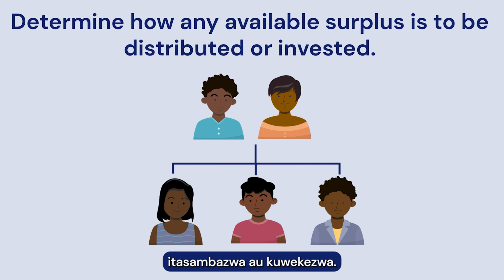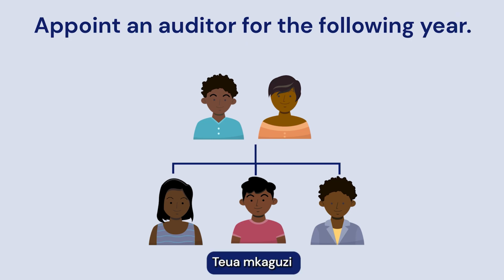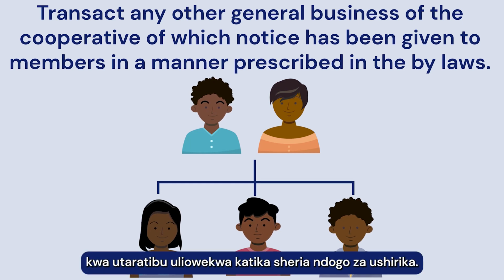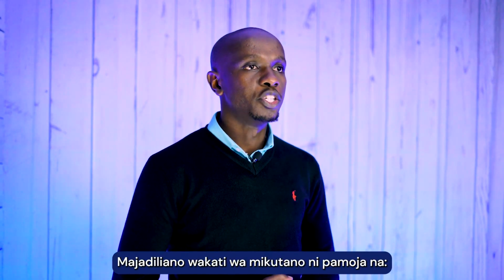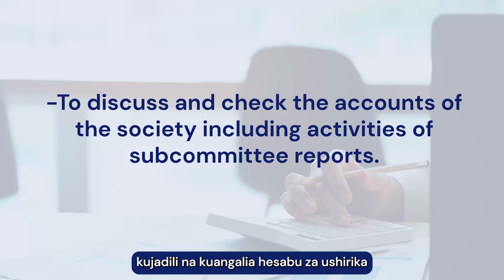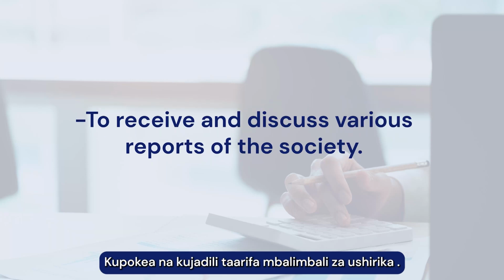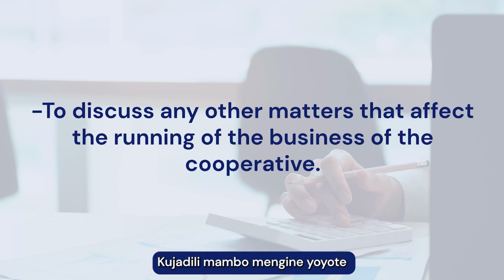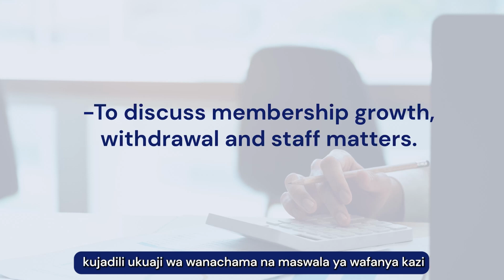Financial Management in Cooperatives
This video looks at cooperative annual general meetings and the value these meetings contribute to decision-making and the success of a cooperative.